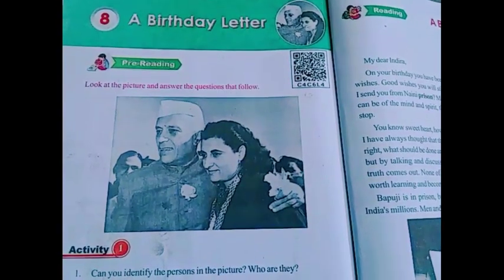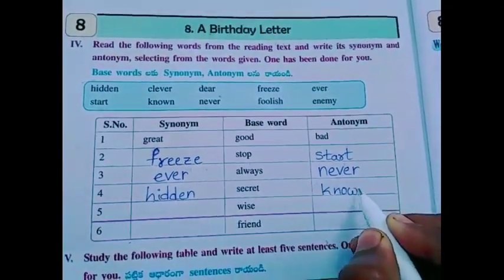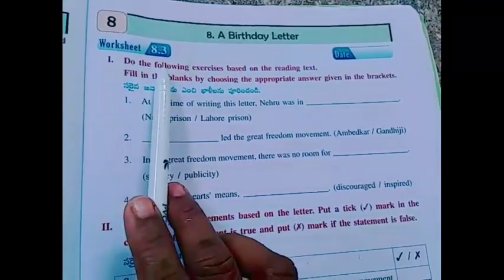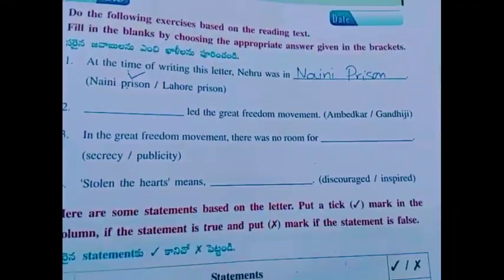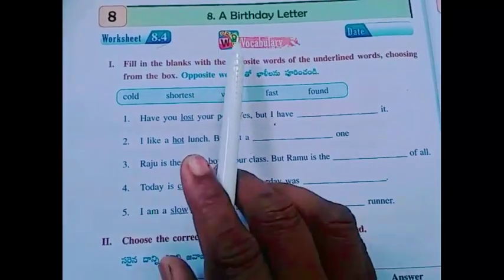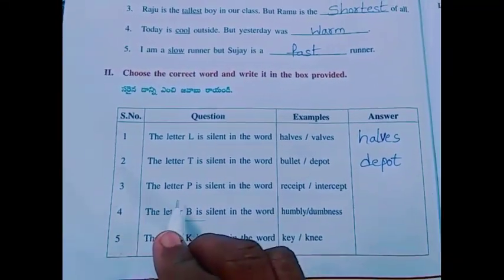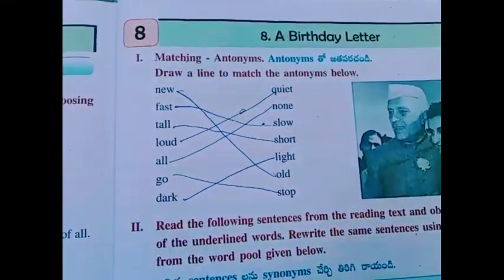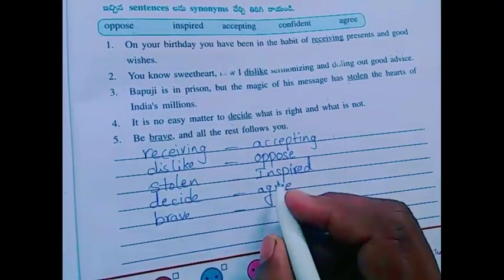5thclass A birthday letter English ap new syllabus work sheet answers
Hello viewers this is Meenakshi from Meenakshi innovative ideas
in this channel, we will provide all kinds of information that holds
education, art, crafts, cooking, well-being, etc

our motto: enlightenment

Author :  Madhura Meenakshi